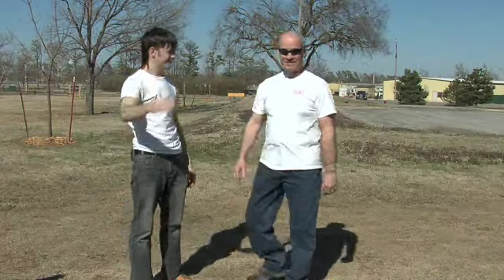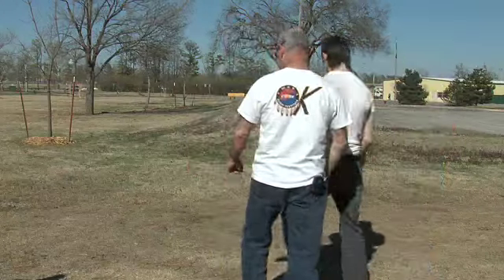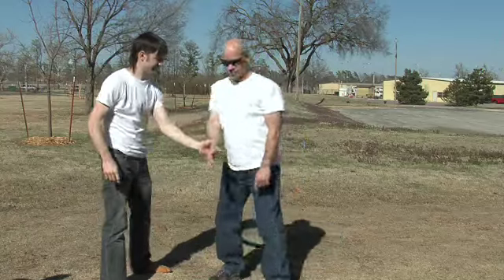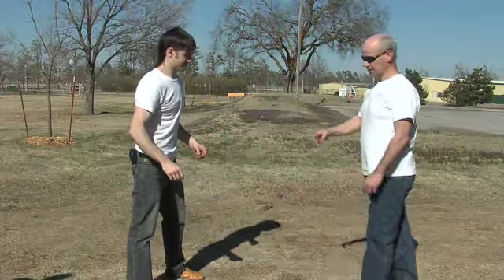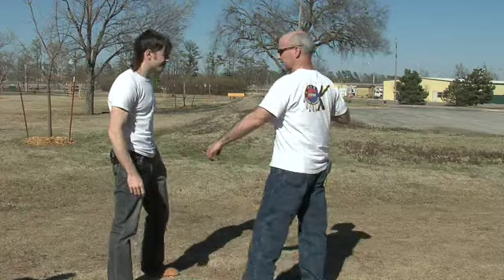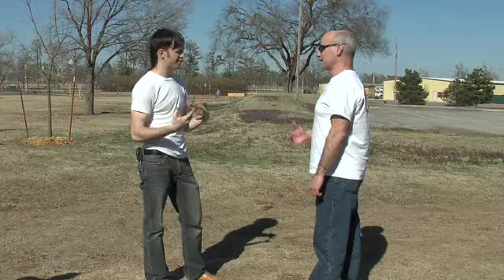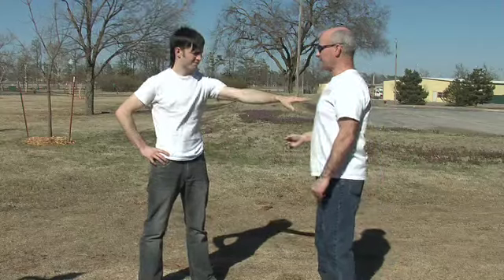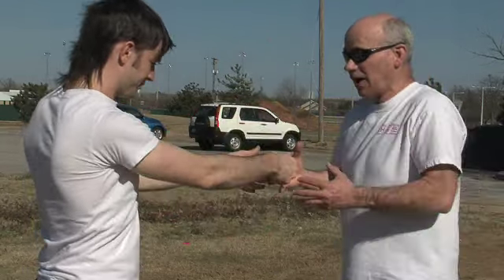self-defense and you - a tutorial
I was supposed to meet a reporter from The Oklahoman to shoot video about self-defense, but she never showed. After about a nano-second of thought for my personal safety, I called my boss and asked if I could try and shoot the video with just me and the self-defense guy. Yea, he beat me up. I was slightly bleeding at one time.

This version is different than the one we used for NewsOK.com. The reporter's series was about women and self-defense and we didn't use this one because it might not come across well. Women and self-defense is much more serious than me (not a woman) and the fact I was mostly joking around while the guy was hitting me harder than I thought he should.